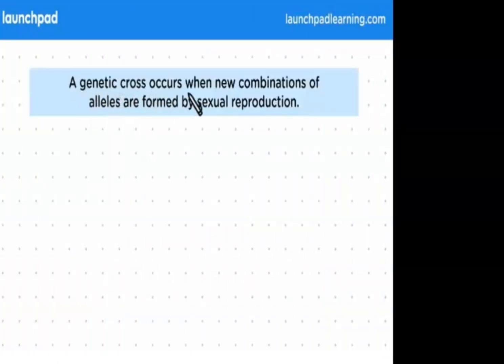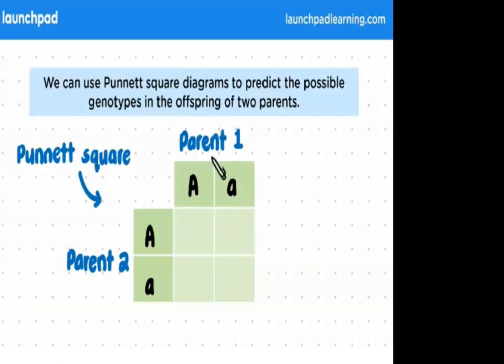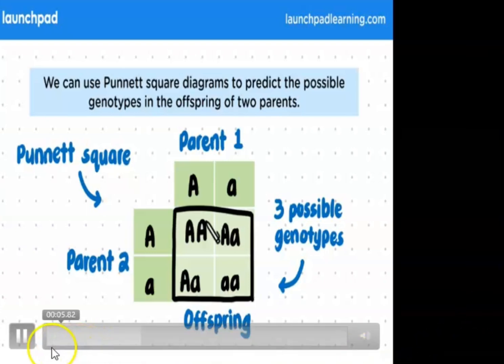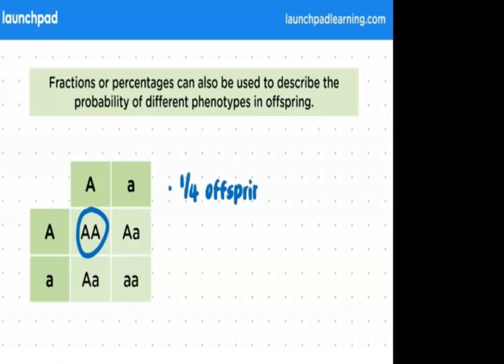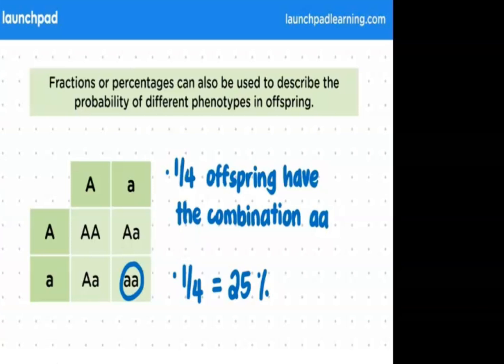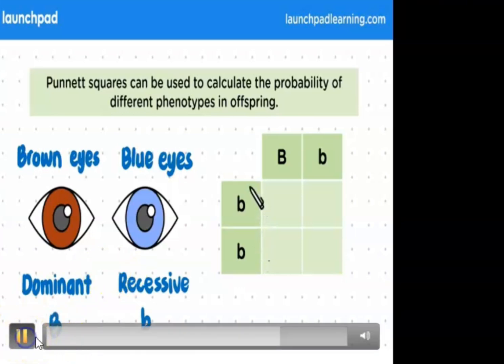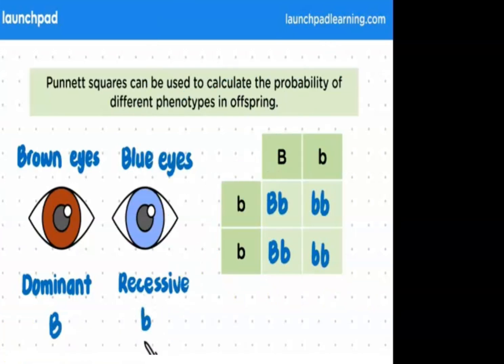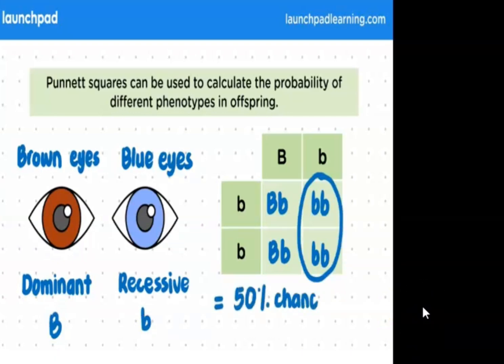"Struggling with Genetics and Genetic Crossing in Biology? GENETICS - GENETIC CROSSING PRACTICE 3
"🔥 Master Genetics & Genetic Crossing Drills | JSS1-SSS3 Biology Exam Wins! | ScienceGuruExamDrills"

"Struggling with Genetics and Genetic Crossing in Biology? This video breaks it down FAST for JSS1-SSS3 students! Learn Mendel's laws, Punnett squares, monohybrid & dihybrid crosses with easy examples, practice questions, and exam drills to ace BECE, WAEC, or JAMB. Perfect for Nigerian secondary school Biology!
Timestamps:
0:00 - Genetics Basics
2:30 - Punnett Square Magic
5:45 - Crossing Practice Drills
10:20 - Exam Tips & Q&A
• Genetics JSS1
• Genetic crossing SSS1
• Biology genetics practice
• Punnett square tutorial
• Mendelian genetics Nigeria
• WAEC Biology genetics
• JAMB genetics questions
• JSS3 Biology drills
• SSS2 genetic crossing
• Biology exam preparation
• Monohybrid cross
• Dihybrid crossing examples
• Genetics for beginners
• 3BECE Biology genetics
• Secondary school Biology
• Nigerian curriculum genetics
• Punnett square practice
• Genetics WAEC past questions
• Biology SSS3 revision